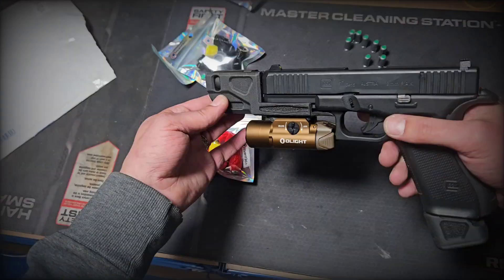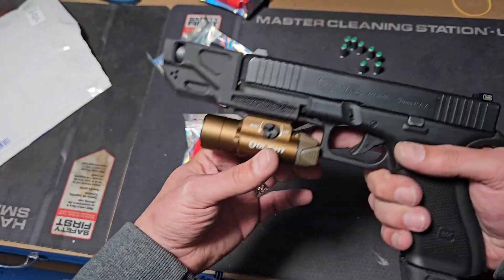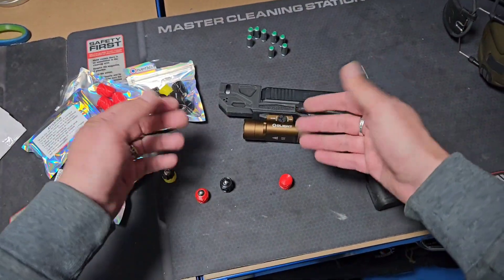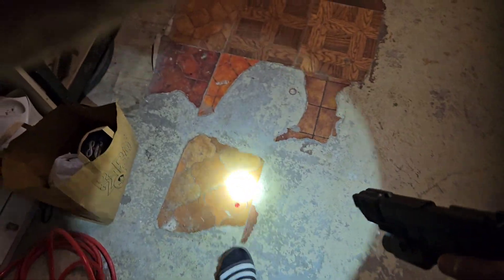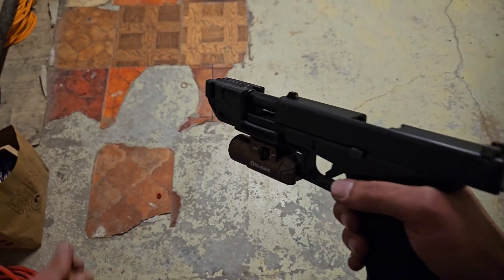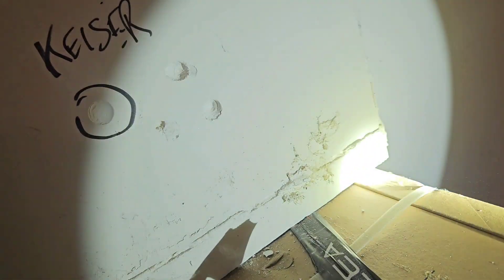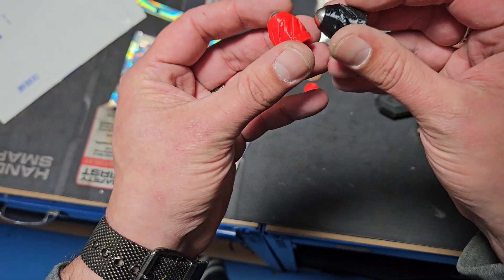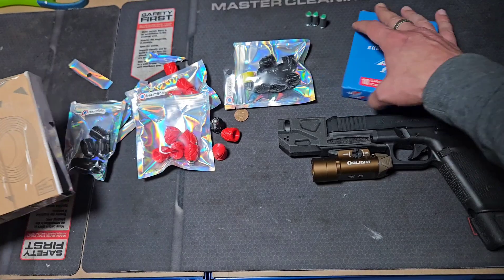SLUGS PAK INVENT3D.FR, LE TEST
mon insta @jpvadana